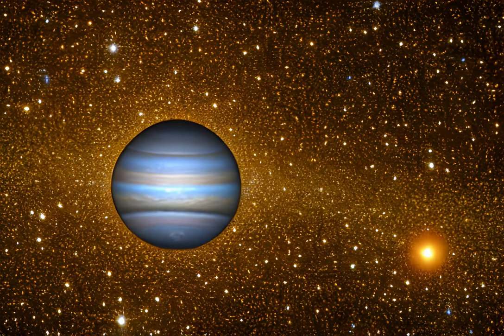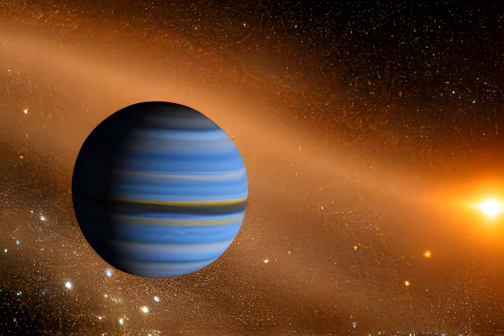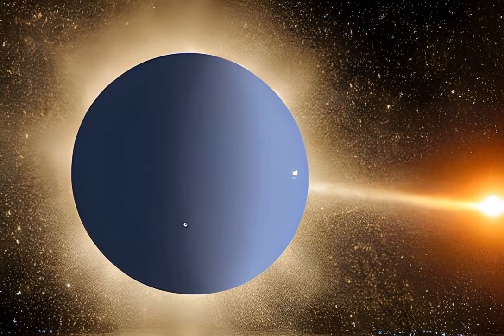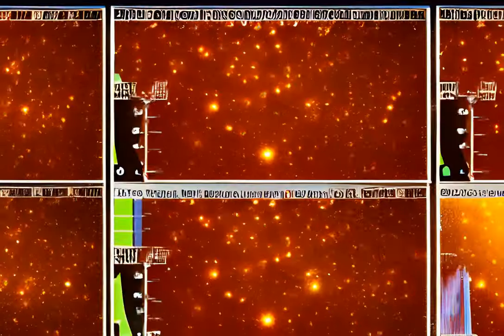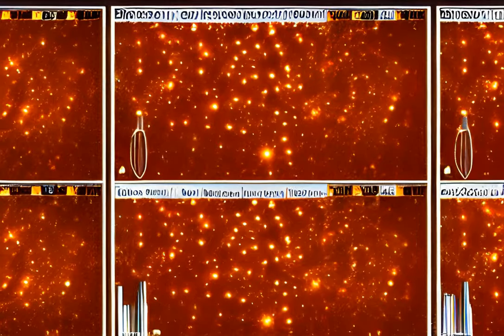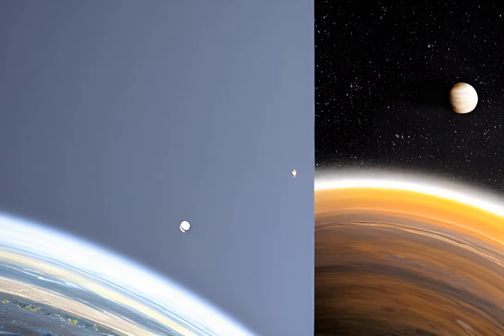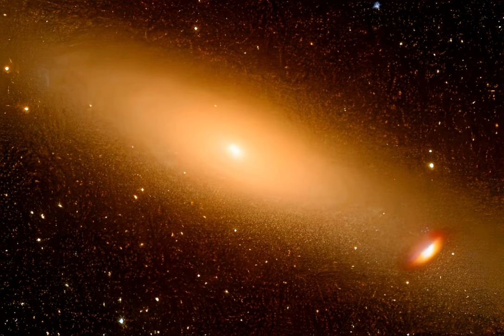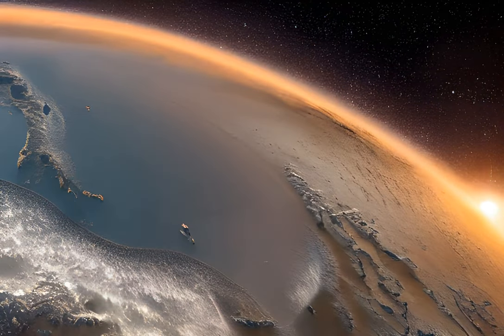Sun-like Star Hosts Jupiter & Neptune-like Exoplanets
Two exoplanets discovered similar to Jupiter and Neptune that are orbiting a sun-like star, HIP 104045, located about 175 light years away from Earth.

We delve into the significance of the discovery and what it means for the search for extraterrestrial life. The research team suggests that HIP 104045 is a good place to start looking for Earth-like planets.